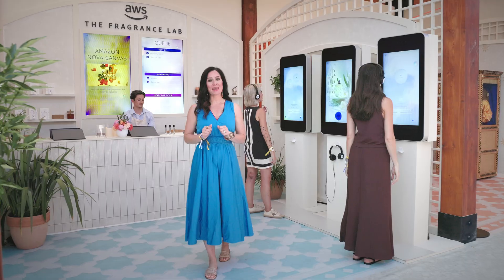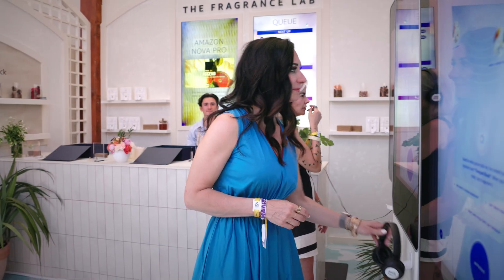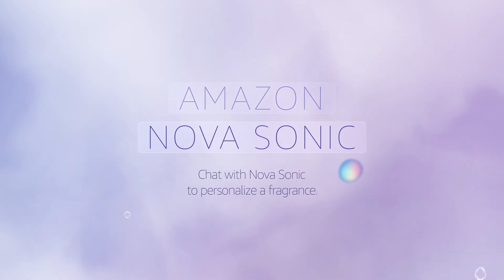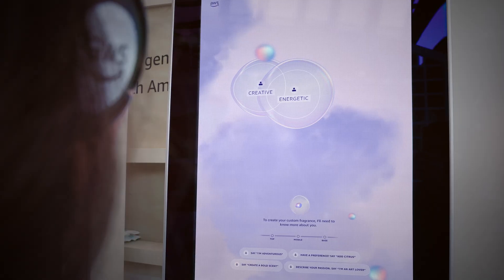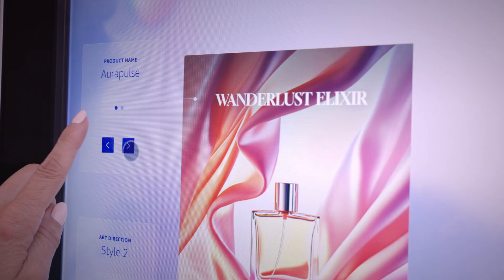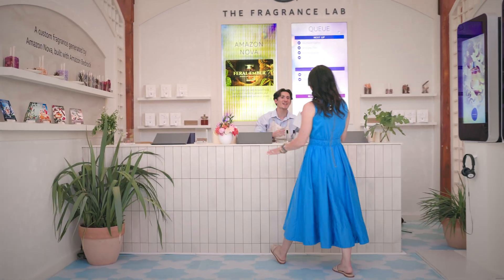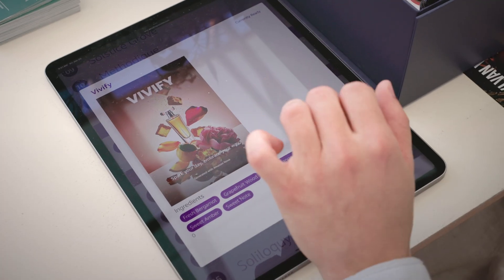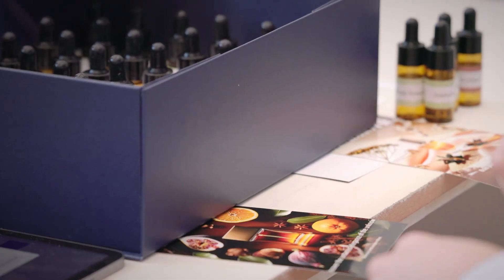The Fragrance Lab by AWS, a creative activation at Cannes Lions demonstrating AI-powered innovation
At the Cannes Lions International Festival of Creativity 2025, AWS showcased The Fragrance Lab, a creative activation demonstrating AI-powered innovation.

Built using Amazon Nova in Amazon Bedrock, the Fragrance Lab is an experiential activation that illustrates the transformative power of generative AI in retail and marketing. While the activation delivered personalized fragrance creation, the underlying architecture and methodology were created using managed services, making the implementation easily repeatable and adaptable for a wide range of customized customer experiences. A similar framework could be used to generate personalized skin care regimens or clothing recommendations, and much more. The possibilities are truly endless.